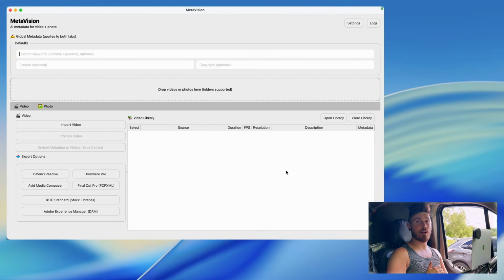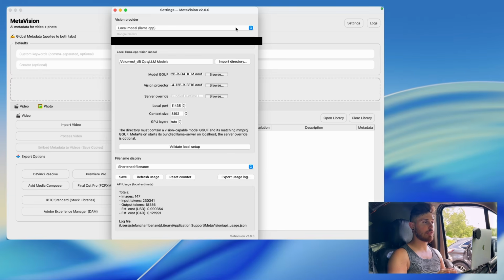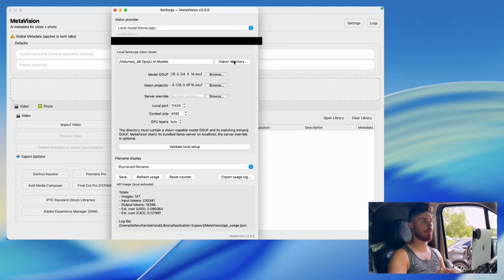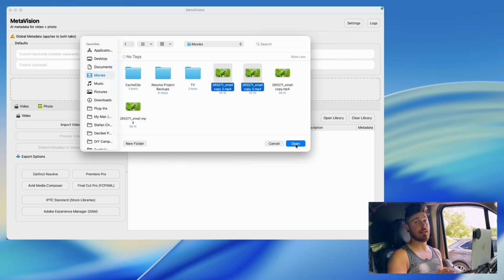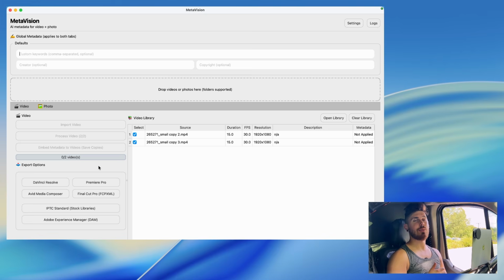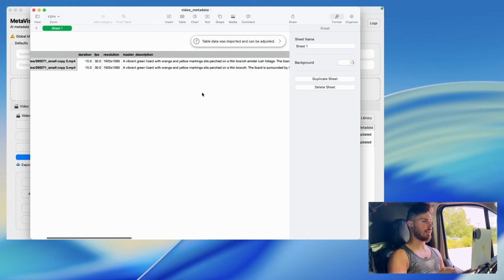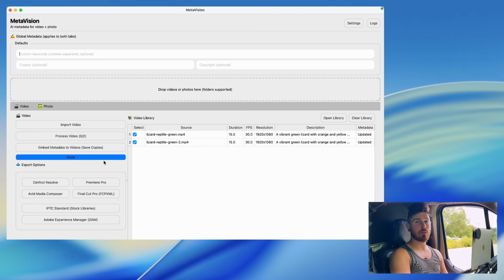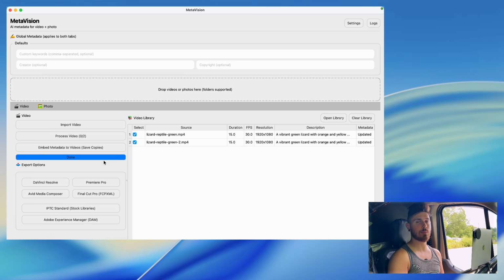AI Video & Image Metadata Generator with Local LLMs | MetaVision 2.0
MetaVision 2.0 brings local AI processing to your photo and video metadata workflow — allowing you to analyze media and generate descriptions, keywords, and shortened filenames directly on your Mac without uploading your files or paying ongoing API costs.

Using vision-capable local LLMs, MetaVision can now process images and videos entirely on your system, giving you a more private alternative to cloud-based AI processing.

In this demo, you’ll see how MetaVision 2.0:
✔ Processes images & videos locally using vision-capable LLMs
✔ Generates AI descriptions, keywords & shortened filenames on-device
✔ Eliminates the need to upload your media for AI analysis
✔ Eliminates API costs when using local processing
✔ Lets you switch between Google Gemini API and local models
✔ Automatically detects compatible vision models
✔ Validates your local LLM setup directly inside MetaVision
✔ Updates metadata results in real time
✔ Prevents duplicate shortened filenames
✔ Embeds metadata directly into videos and images

Local models are loaded through Llama.cpp, which is bundled with MetaVision. You only need to download a compatible vision-capable model separately and select its location inside the app.

In this demo, I test MetaVision 2.0 using Gemma 4B on a base M1 MacBook Air with 16GB of RAM, where local video processing typically takes around 30–60 seconds per video depending on system load and hardware.

MetaVision also retains the export and metadata workflow capabilities from MetaVision 1.0, with improved metadata embedding for video files.

SYSTEM REQUIREMENTS:

MetaVision 2.0 is currently available for macOS on Apple Silicon.

Windows versions are available for enterprise customers through private deployments with direct support and the possibility of custom integrations for specific media pipelines.

Why local AI?

Running compatible AI models locally means your images and videos can stay on your own machine instead of being uploaded for AI processing. It also means you can use MetaVision without ongoing Gemini API costs.

You can still use the Google Gemini API whenever you prefer cloud processing — MetaVision lets you switch between Gemini and your local model from the settings.

MetaVision 2.0 for macOS / Apple Silicon is available now from the Decibel Peak Shop.

Try it risk-free with a 30-day money-back guarantee to make sure it fits your workflow.

Chapters:

00:00 MetaVision 2.0: Local AI Processing
00:56 Setting Up Local LLMs
01:16 Choosing a Vision Model with LM Studio
01:52 Configuring & Validating Your Local Model
02:25 Local AI Processing Demo
02:39 M1 MacBook Air Performance Test
03:15 Processing Videos Locally
04:43 Reviewing AI-Generated Metadata
05:17 Filenames, Keywords & Metadata Embedding
05:46 Local AI vs. Gemini API
06:04 Windows & Enterprise Support
07:16 Pricing, Availability & 30-Day Guarantee